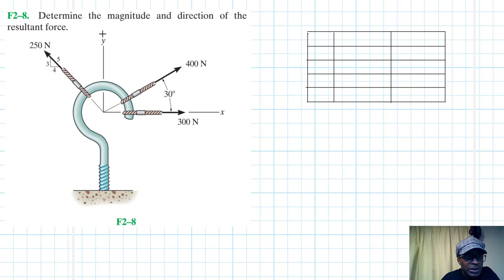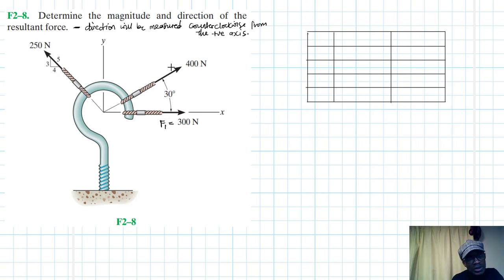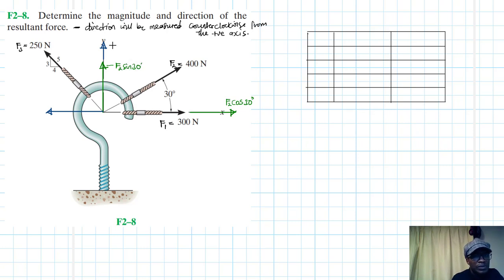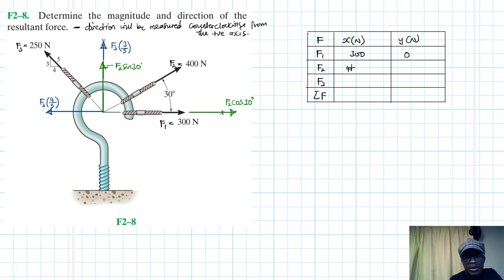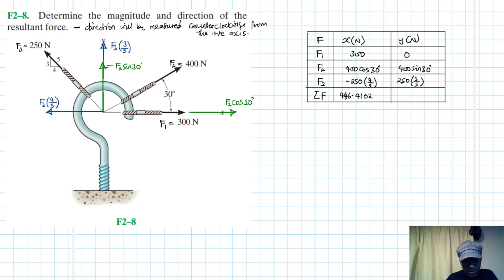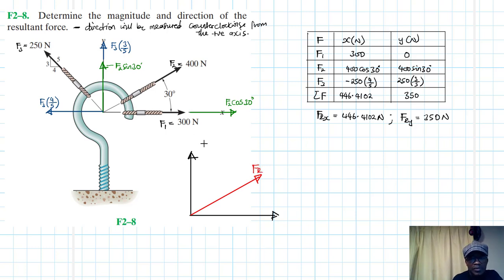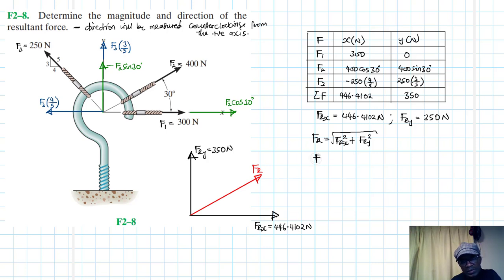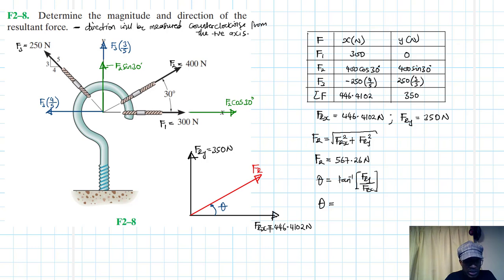F2–8 Force Vector (Chapter 2: Hibbeler Statics) Benam Academy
PROBLEM: F2–8
F2–8. Determine the magnitude and direction of the resultant force.
If you find these engineering tutorials helpful, you can support Benam Academy to help us continue creating free educational content, worked examples, and engineering study resources for students and young engineers around the world.